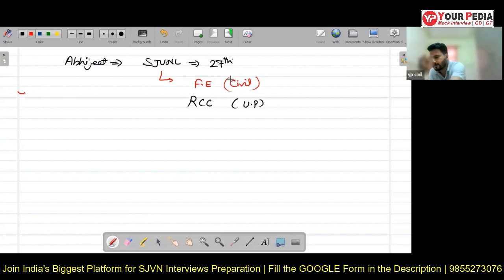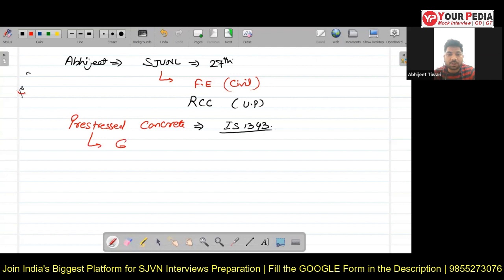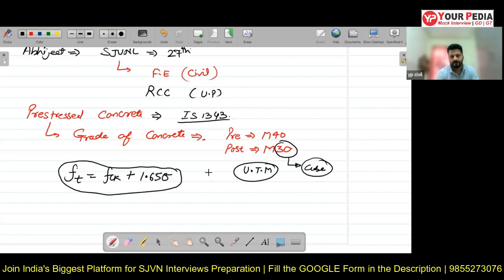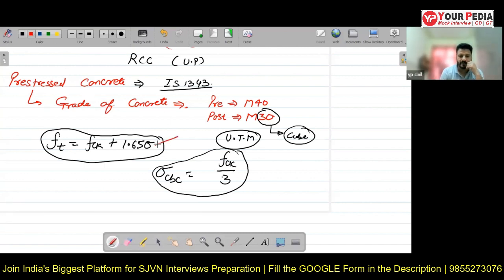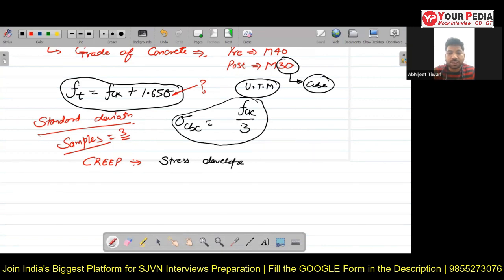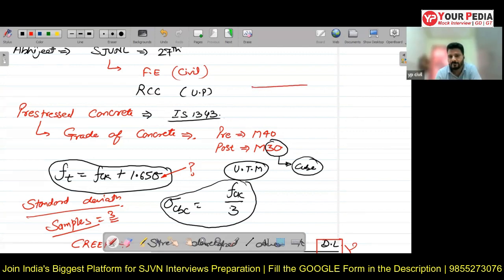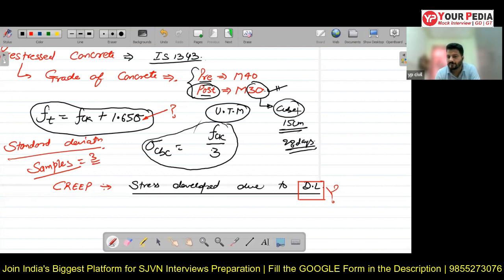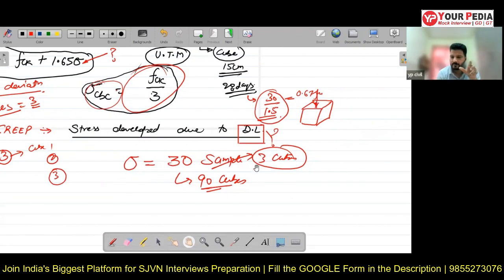RCC Mock Interview For SJVN | CE | SJVN Interview preparation & Guidance | YourPedia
-Fill Google Form for SJVN Interview Preparation.
-Please call for any Queries-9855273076

Interviews are the last stage in the selection process for any job in Public Sector PSU like MECON, IOCL, ONGC, BPCL, GAIL, SAIL, NFL, NMDC, NPCIL, HPCL, NTPC, BHEL or in government sector such as ISRO, BARC, DRDO etc

sjvnltd _Interview_preparation
sjvn _Interview_guidance

Final merit list shall be prepared as per following weightage distribution:
GATE Marks (Out of 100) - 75%
Interview - 25%

NEW CHANNEL -